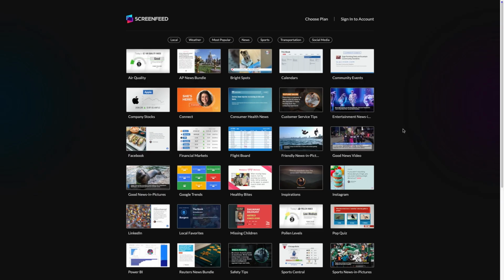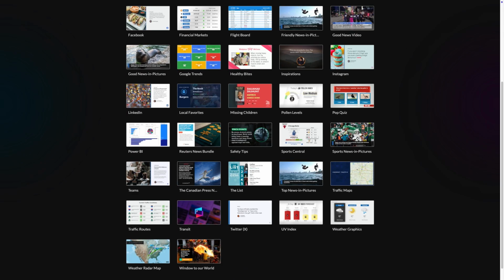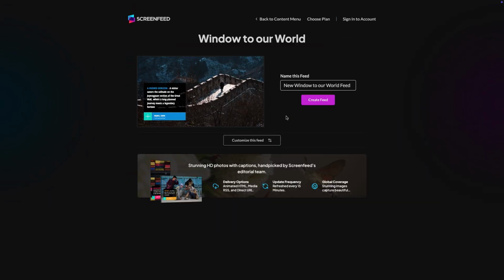How to configure a Window to Our World Feed for your digital sign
Step by step instructions on how to configure a Window to Our World Feed from Screenfeed to show engaging images and stories from around the world on your digital signage software.